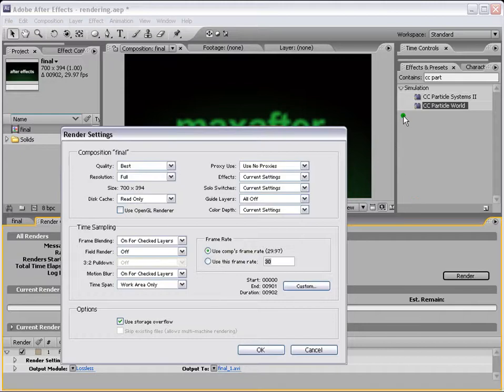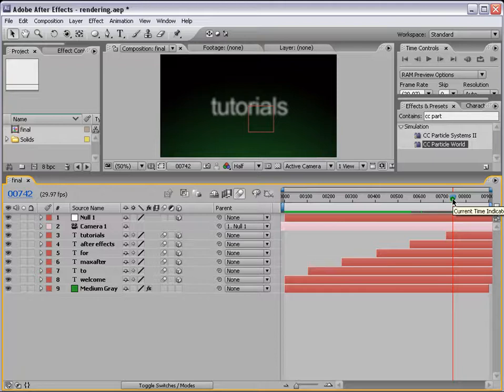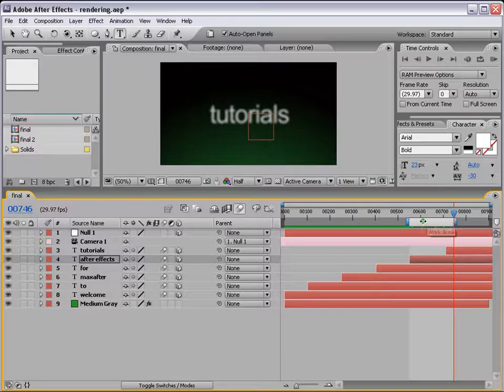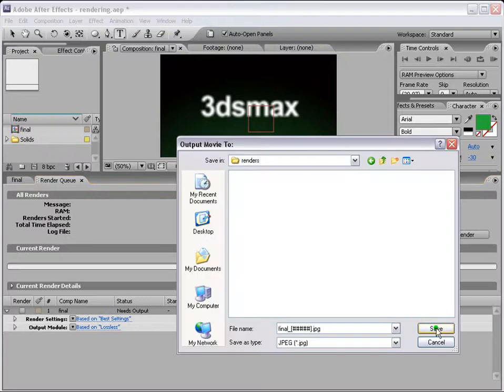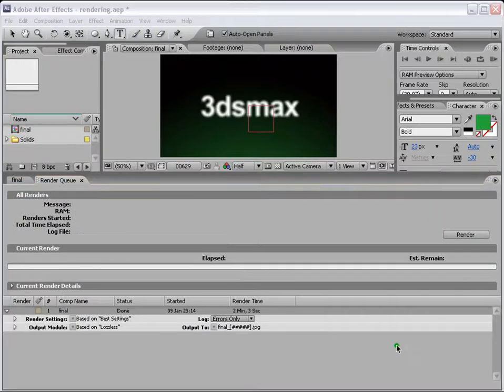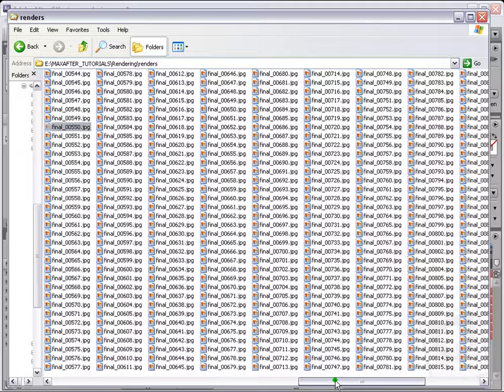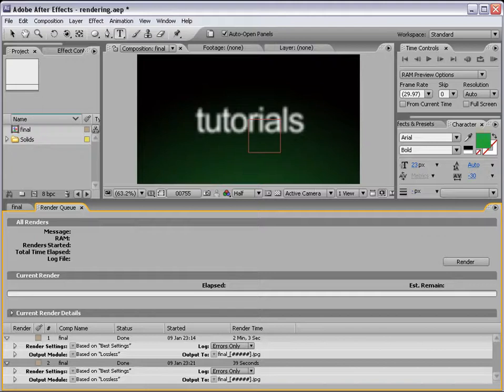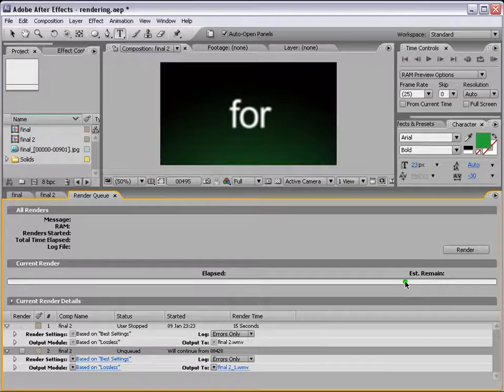Rendering After Effects Tutorial